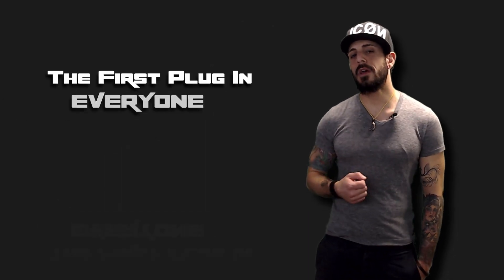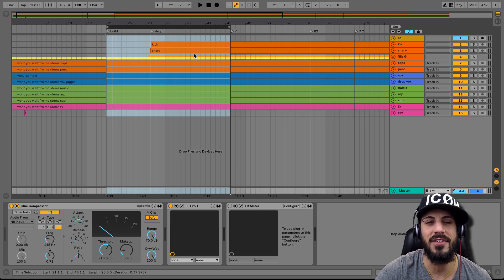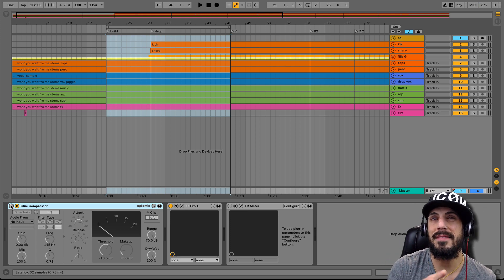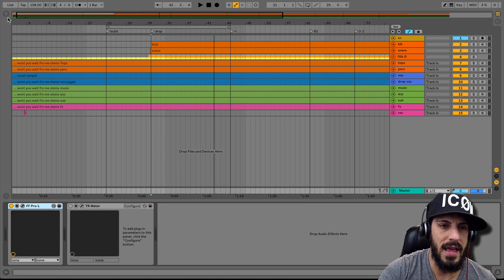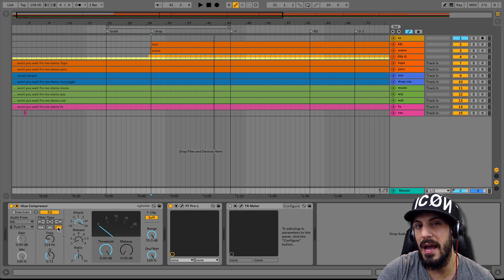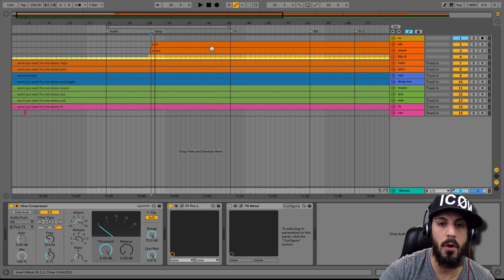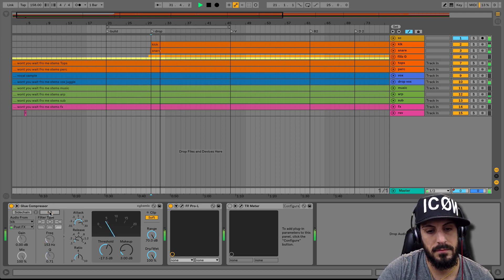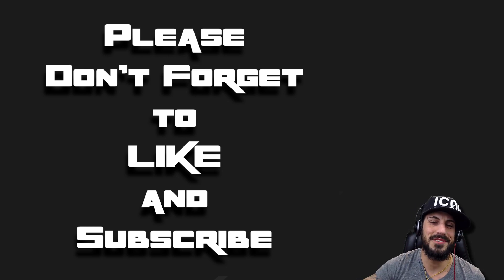The First Plug In EVERYONE should have in their Mastering Chain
Ableton Certified Trainer and Instructor at Icon Collective, BigJerr, talks about The First Plug In EVERYONE should have in their Mastering Chain.